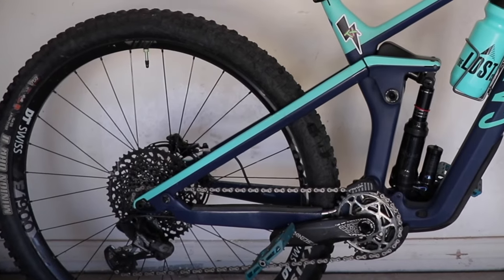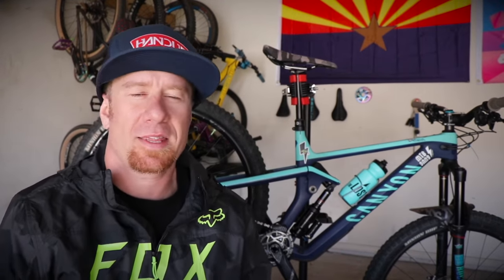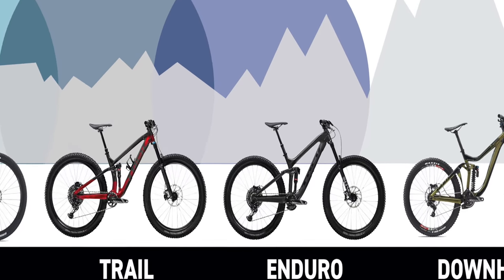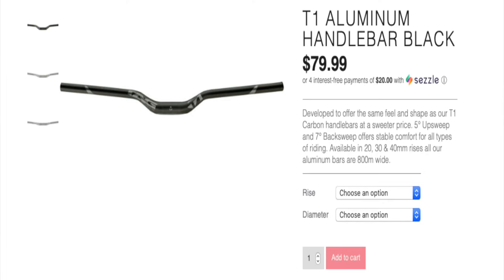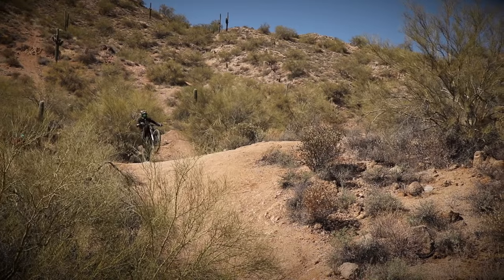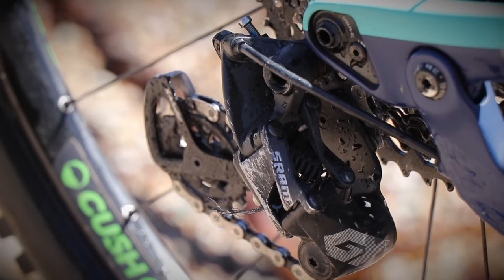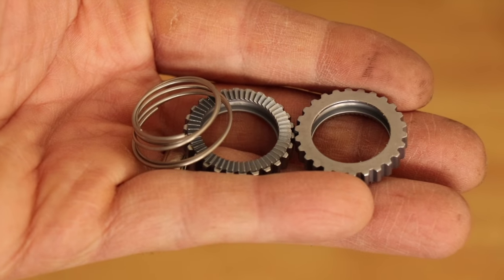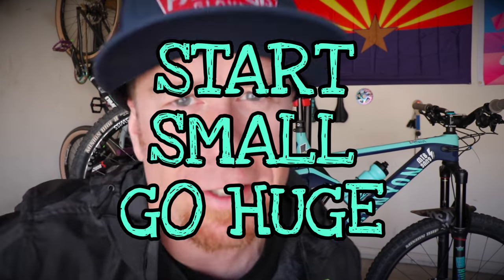2019 Canyon strive 6.0 First year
Here is my first year Review of my canyon strive